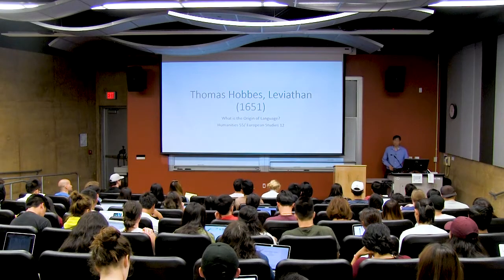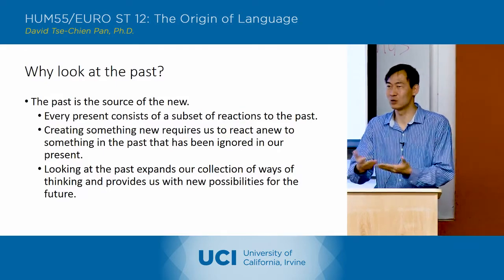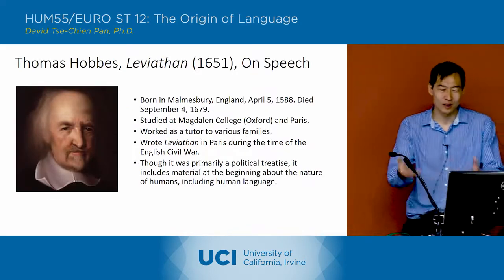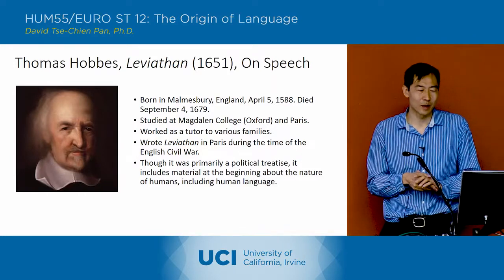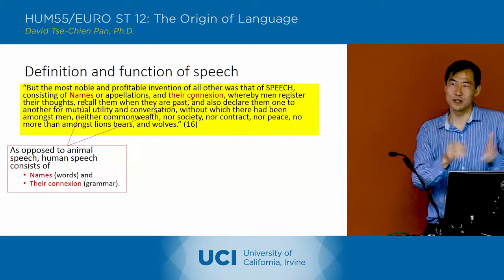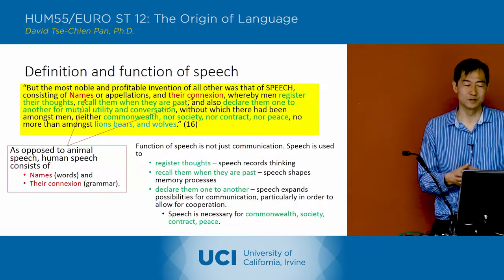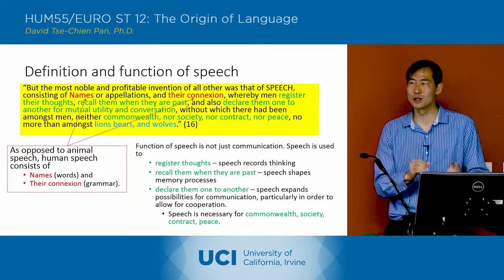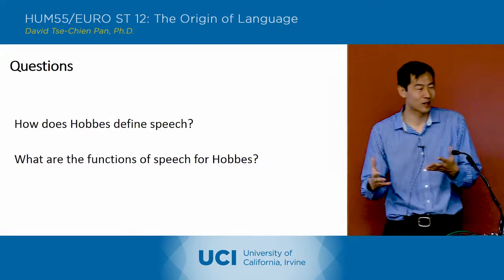The Origin of Language - 2-1 - Thomas Hobbes - Lecture